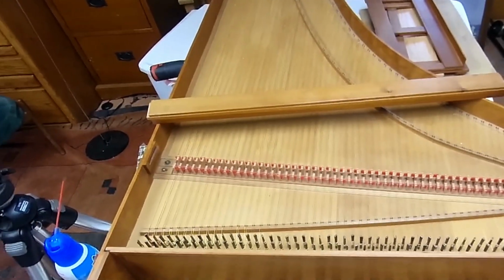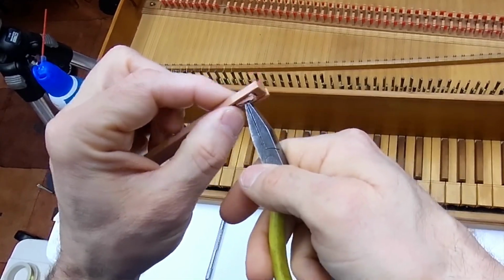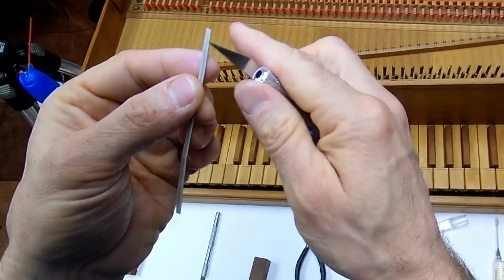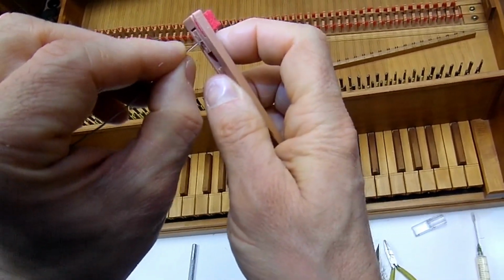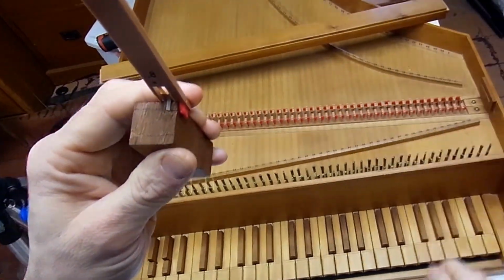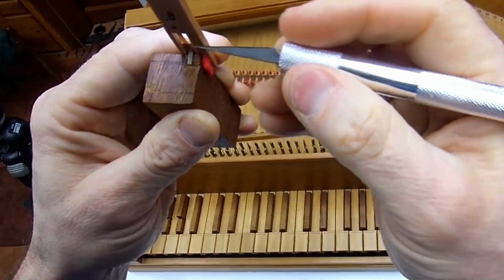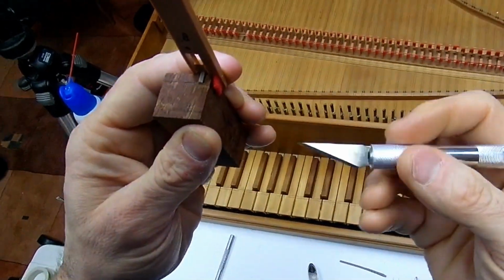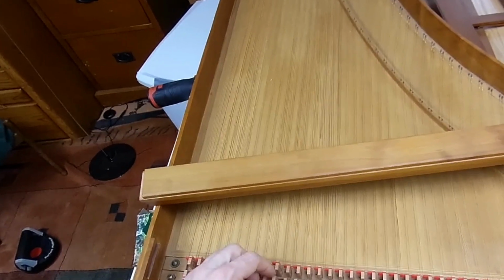Replacing a Bird Quill Plectum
A first person perspective of changing a harpsichord bird quill plectrum.